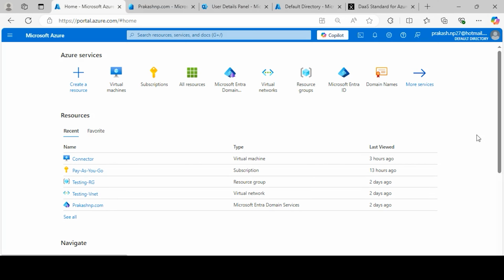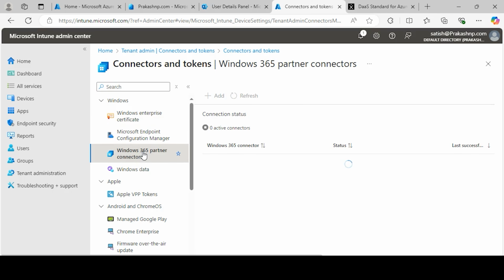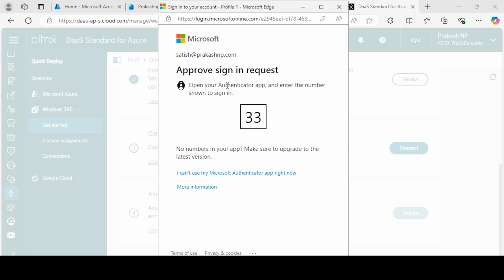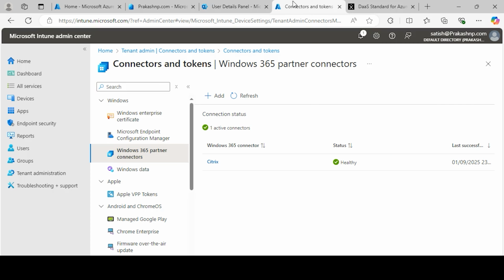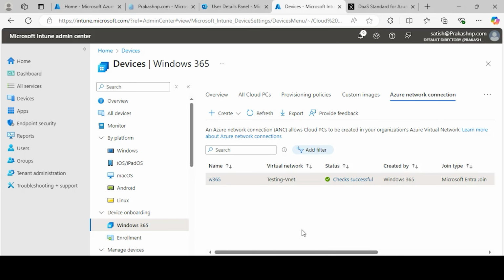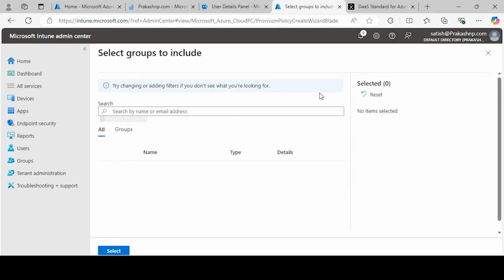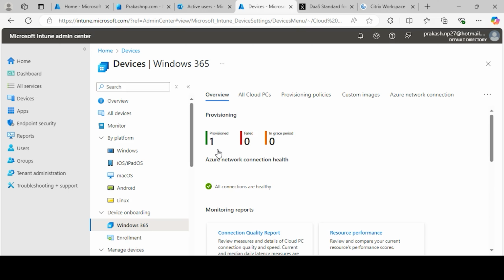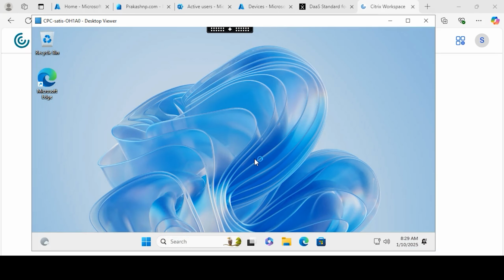How to integrate Citrix Cloud with Windows 365 Cloud PCs Step by step guide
Learn how to integrate Citrix Cloud with Windows 365 Cloud PCs in this detailed, step-by-step guide. Streamline your cloud PC management and enhance productivity with this easy-to-follow tutorial @TechInfo-NP